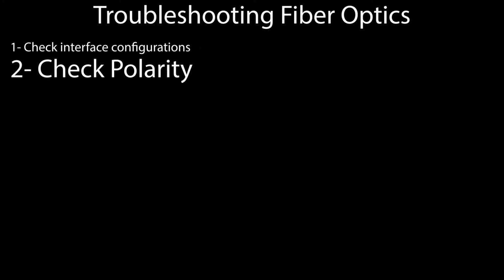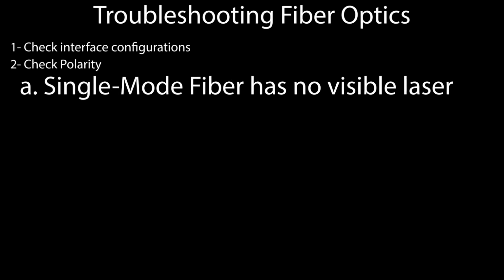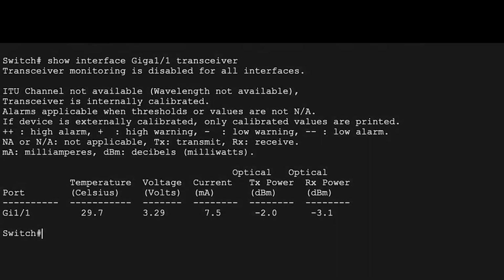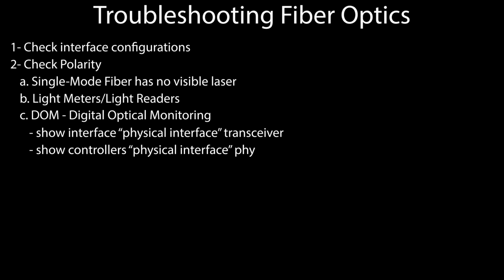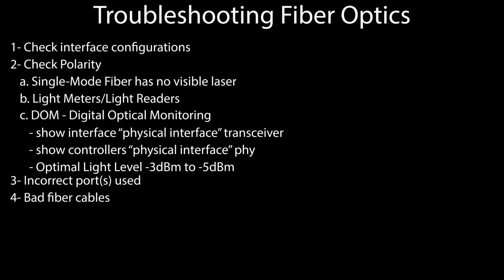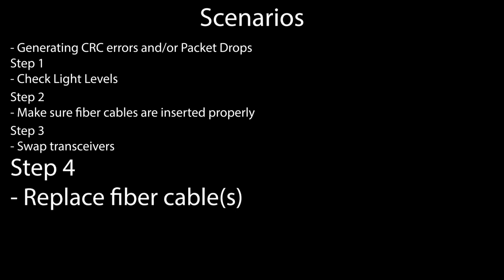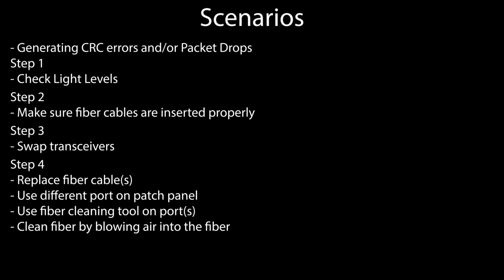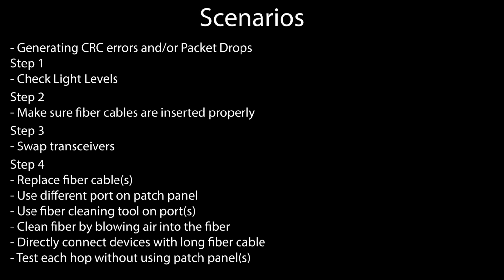How to easily troubleshoot Fiber Optic cables (Layer 1 Basics Part 2)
In this video we're reviewing how to troubleshoot fiber optics, some simple techniques to find out laser/light levels and making sure our fiber cables are working properly.